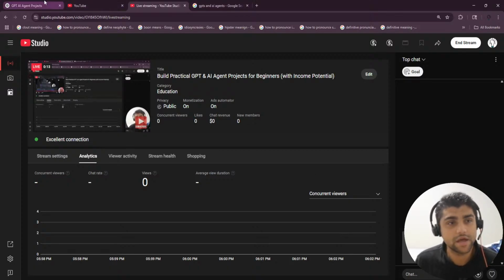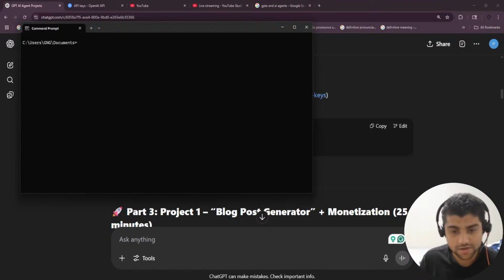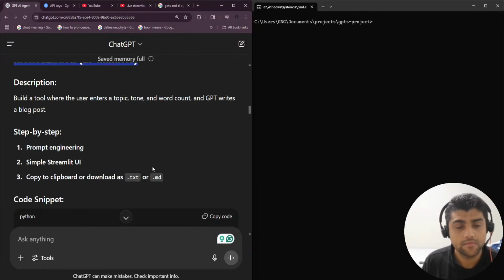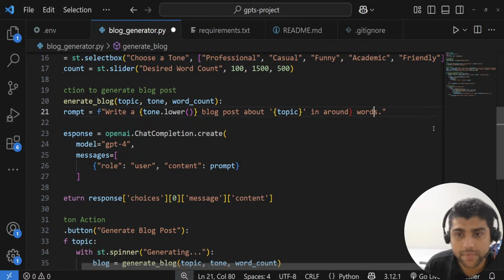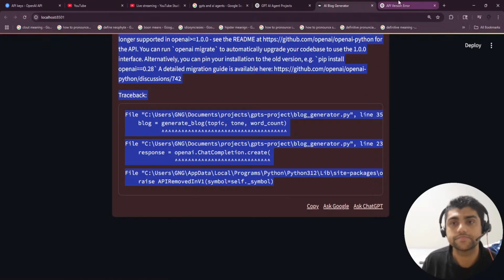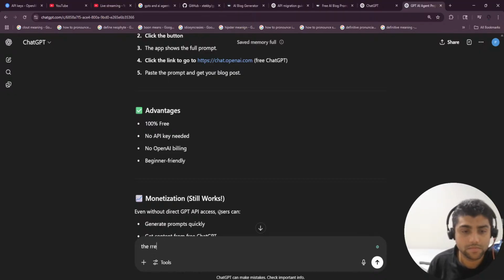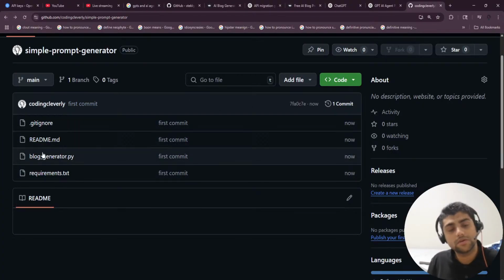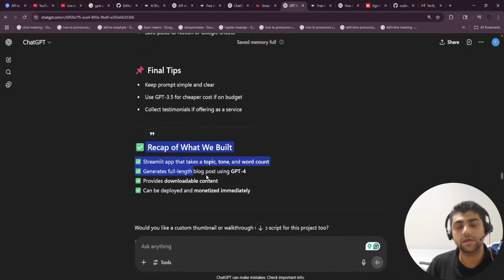Build Practical GPT & AI Agent Projects for Beginners (with Income Potential)